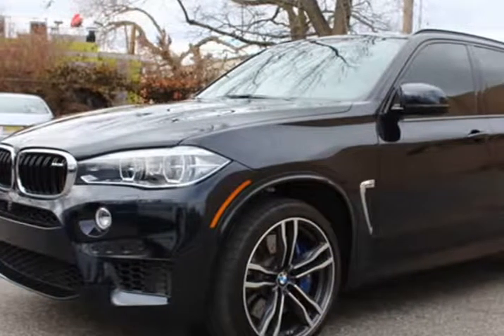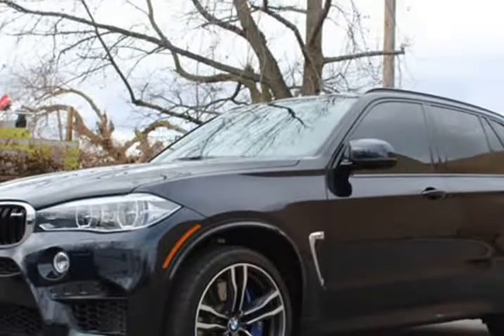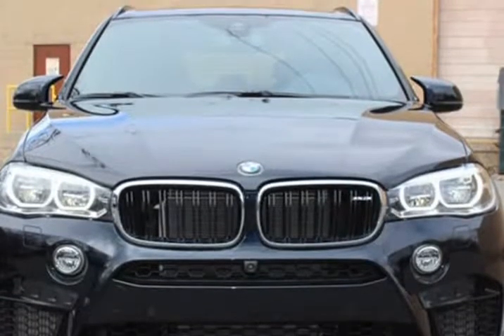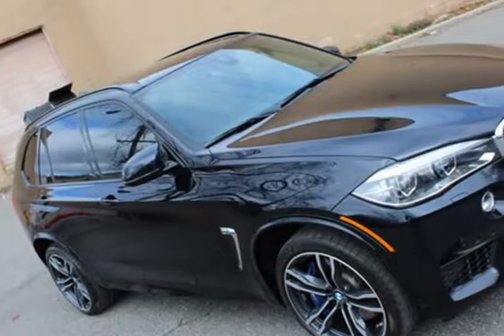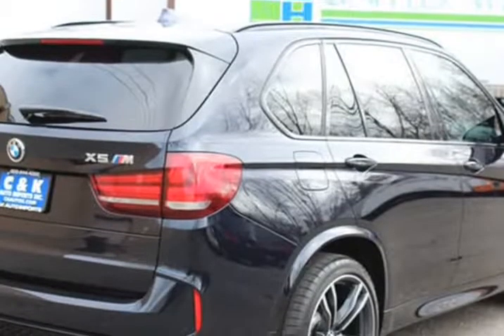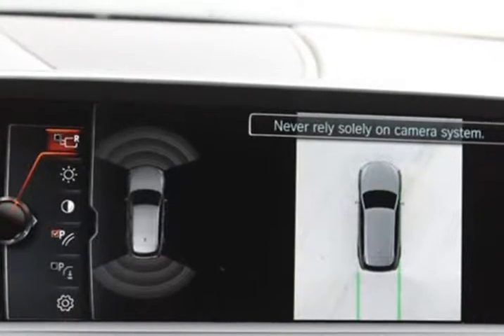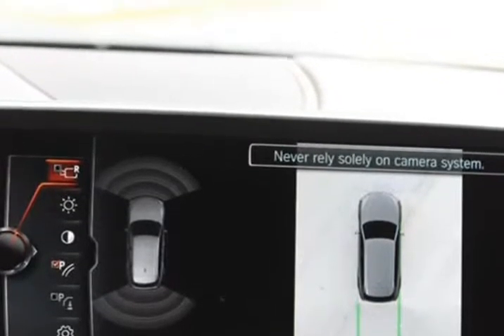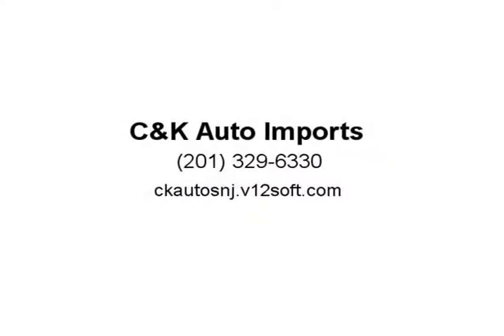2017 BMW X5 M Navigation, 360 View Camera, PanoRoof,Heated Seats, Lane Assist, (Hasbrouck...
C&K Auto Imports
60 Rail Road Ave
Hasbrouck Heights